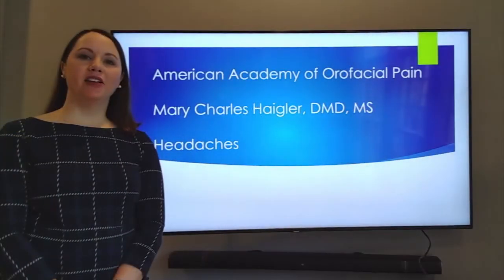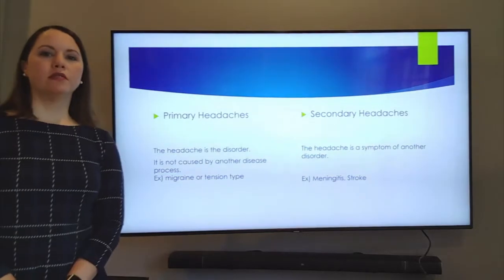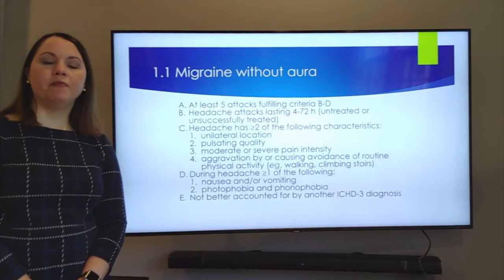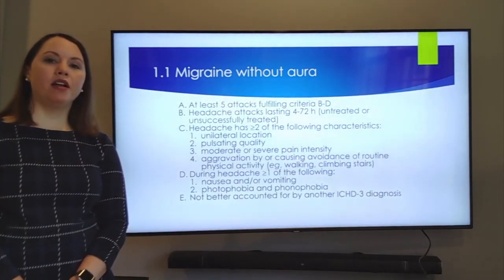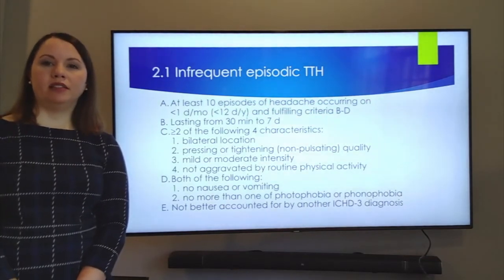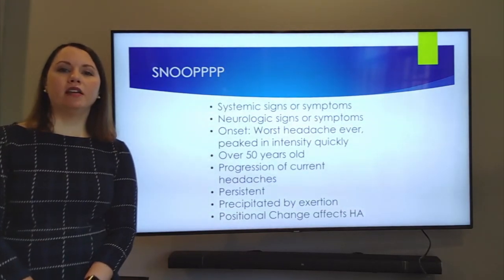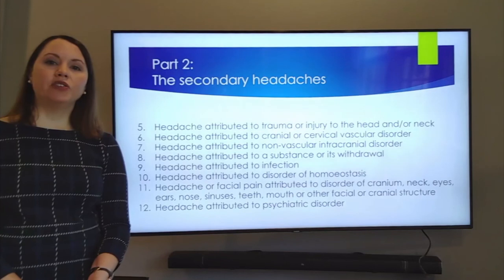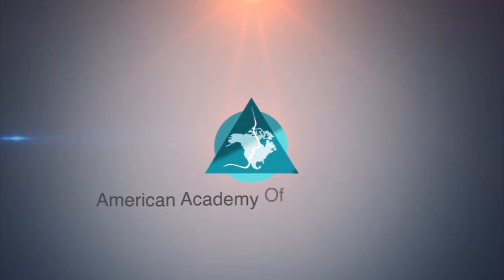Headaches - American Academy of Orofacial Pain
Participants in the AAOP Mentorship Program have worked together to produce these videos on topics of interest to AAOP members, other healthcare providers, and the general public.

The producers of this video are:
Dr. Mary Charles Haigler
Dr. Patricia Boettner

The American Academy of Orofacial Pain purpose is to establish acceptable criteria for the diagnosis and treatment of orofacial pain and temporomandibular disorders. To stress the significant incidence of orofacial pain problems for both medical and dental professions. To provide a base for annual meetings for the dissemination of research and treatment for orofacial pain and temporomandibular disorders.
To support the Journal of Orofacial Pain stressing research and current studies on orofacial pain and temporomandibular disorders. To encourage and stress the study of orofacial pain and temporomandibular disorders at undergraduate and postgraduate levels of dental education. To provide a common meeting ground for world wide authorities on orofacial pain and temporomandibular disorders. To encourage hospitals and dental schools to establish centers for treatment of orofacial pain and temporomandibular disorders. To encourage research and evaluation of equipment and procedures.